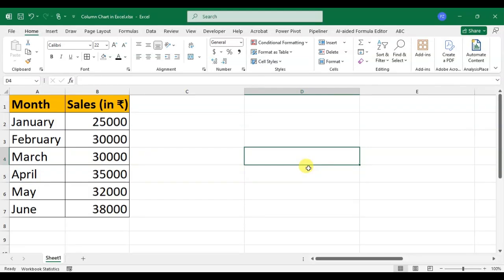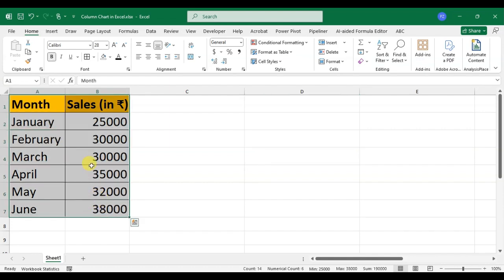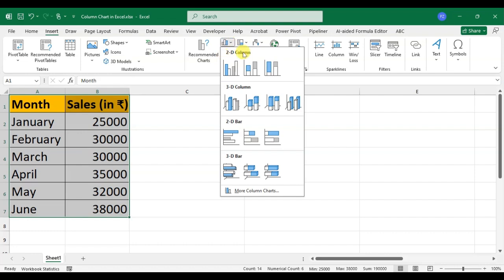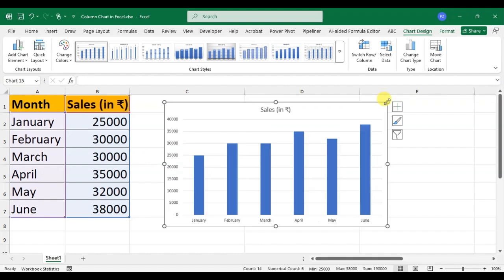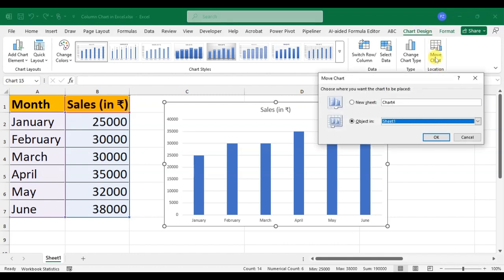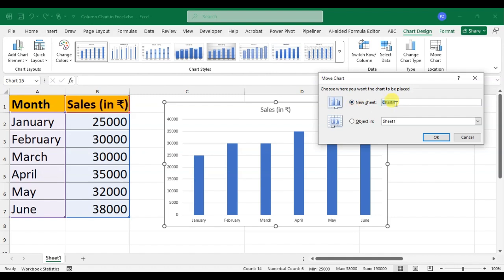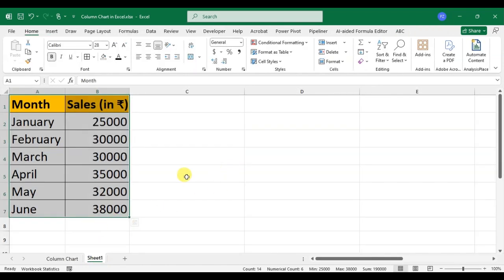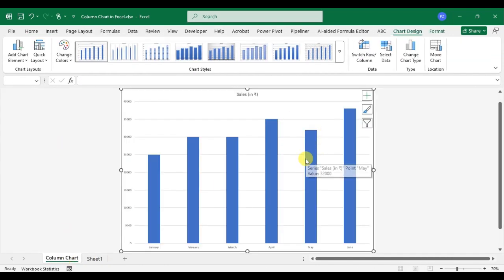How To Move Column Chart To New Sheet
hi everyone in this video we learn how to move column chart into new sheet in excel. i just created column chart using data and then go to chart design and click on move chart. then I choose new sheet option and type chart name and press ok. now you see chart is moved into seperate sheet easily, that's it.